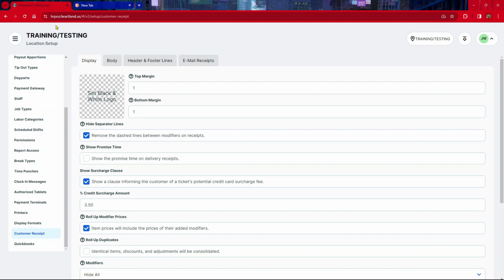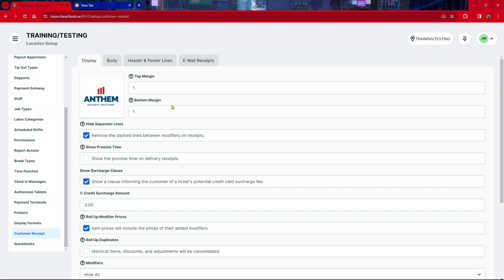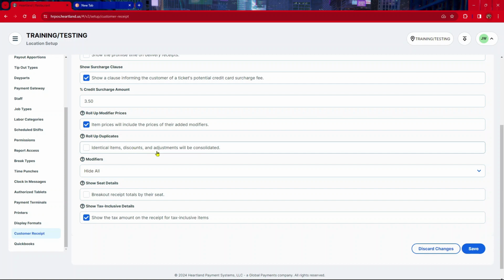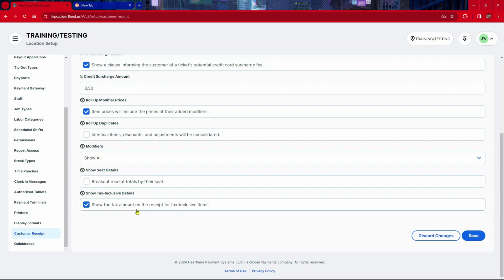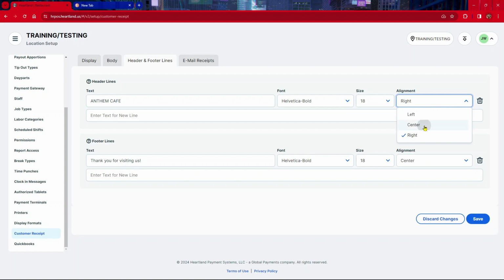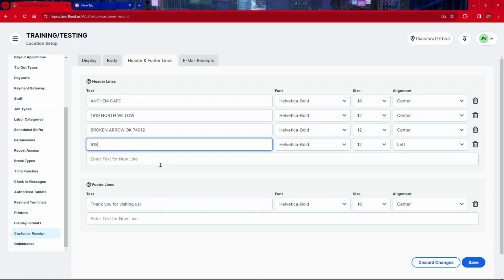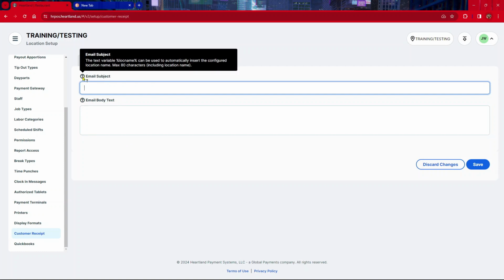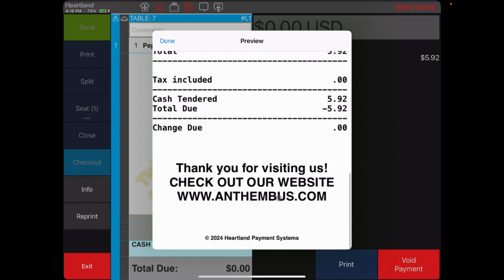CUSTOMIZING YOUR CUSTOMER RECEIPT - HEARTLAND RESTAURANT POINT OF SALE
THIS TUTORIAL / TRAINING IS ON HOW TO CUSTOMIZE YOUR CUSTOMER RECEIPT.  CHANGE THINGS LIKE THE LOGO, ADDRESS, HEADER, FOOT, SPECIAL MESSAGES AND CLAUSES. HEARTLAND RESTAURANT POS